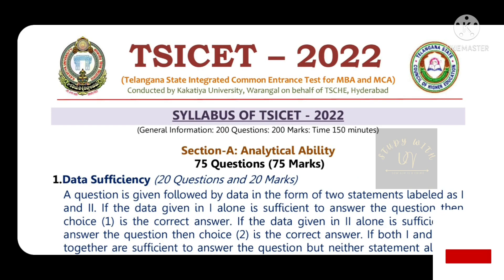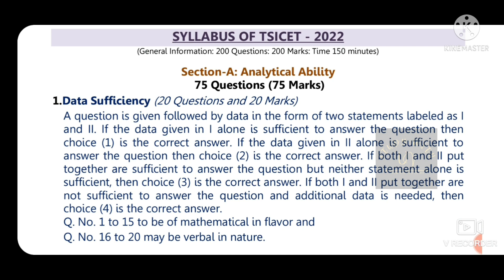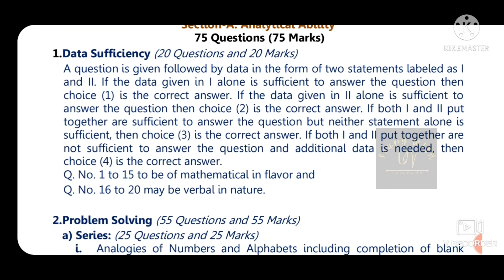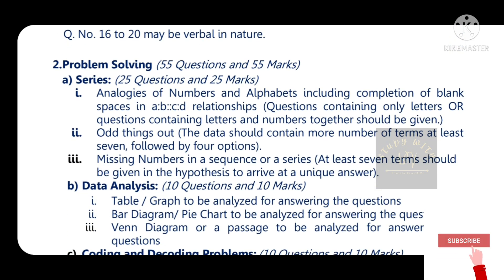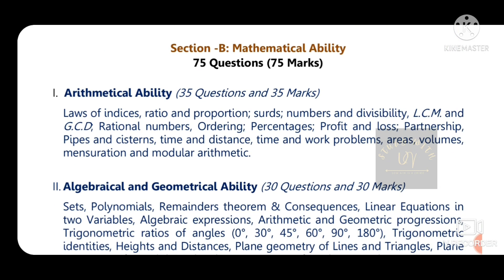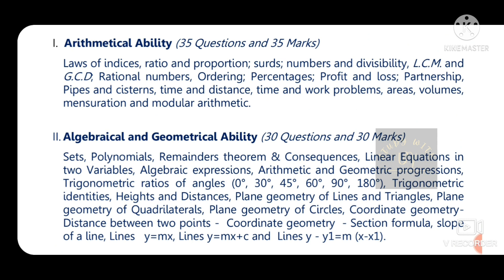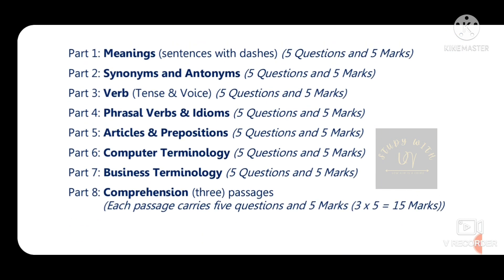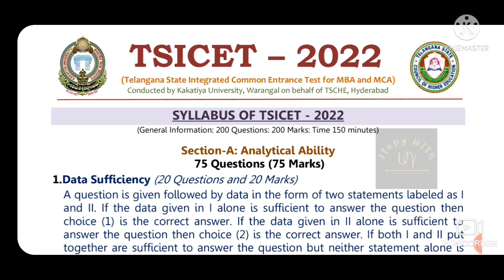TS ICET 2022 Syllabus ||TS ICET exam and paper pattern ||Subjects and topic wise marks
Ts ICET 2022 syllabus and exam pattern.